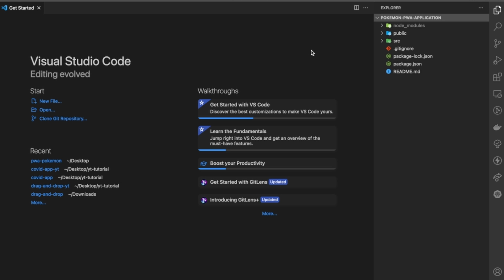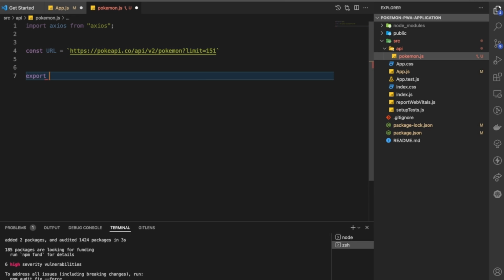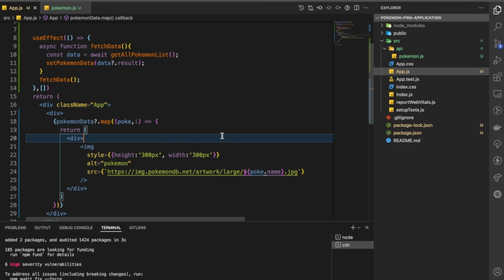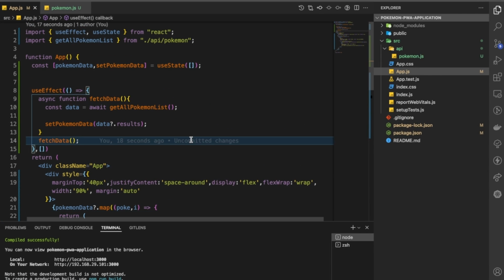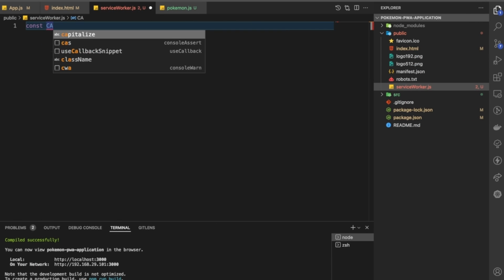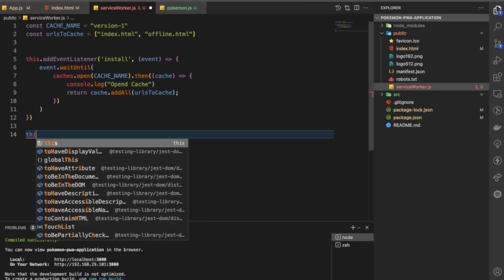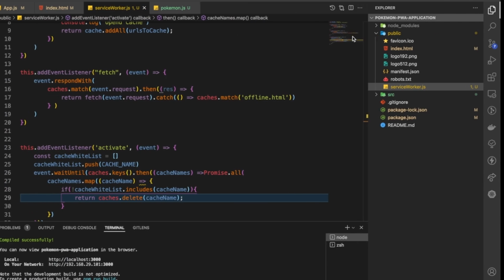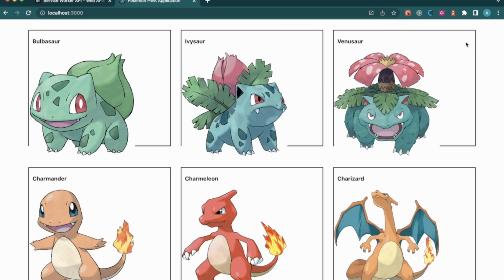PWA with ReactJS | Progressive Web App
In this video, we are going to learn how to make a web apps progressive by adding native functionality.

Progressive Web Apps (PWAs) are web apps that use service workers, manifests, and other web-platform features in combination with progressive enhancement to give users an experience on par with native apps.

Service workers essentially act as proxy servers that sit between web applications, the browser, and the network (when available). They are intended, among other things, to enable the creation of effective offline experiences, intercept network requests and take appropriate action based on whether the network is available, and update assets residing on the server. They will also allow access to push notifications and background sync APIs.

Web app manifests are part of a collection of web technologies called progressive web apps (PWAs), which are websites that can be installed on a device's homescreen without an app store. Unlike regular web apps with simple homescreen links or bookmarks, PWAs can be downloaded in advance and can work offline, as well as use regular Web APIs.

A core part of the web app experience is for users to have app icons on their home screen, and be able to tap to open apps into their own native container that feels nicely integrated with the underlying platform.